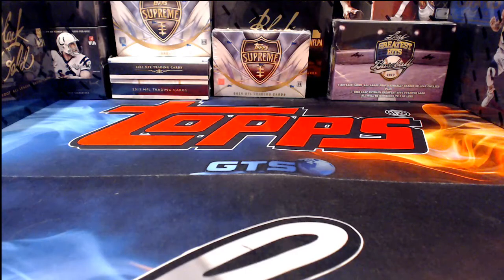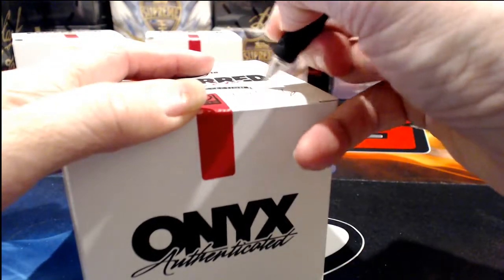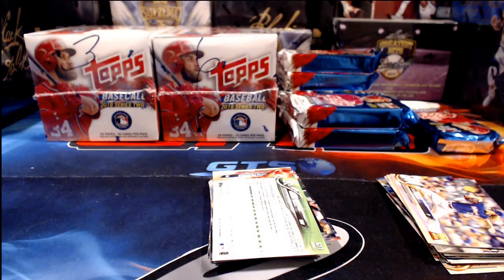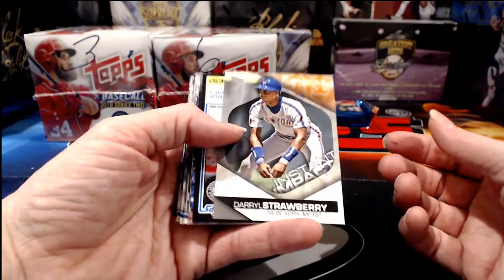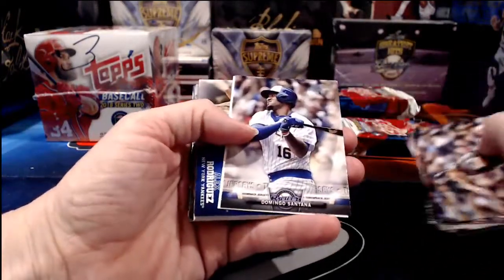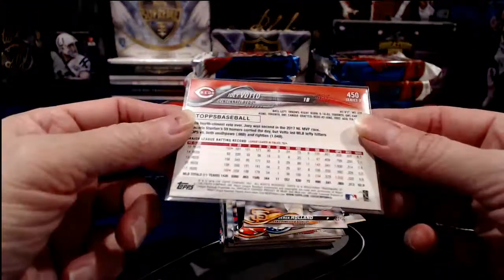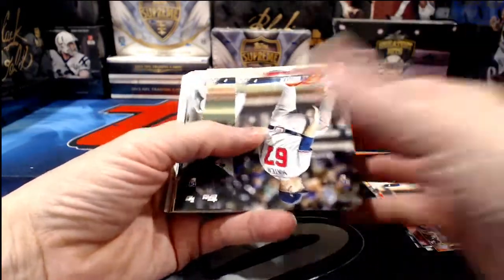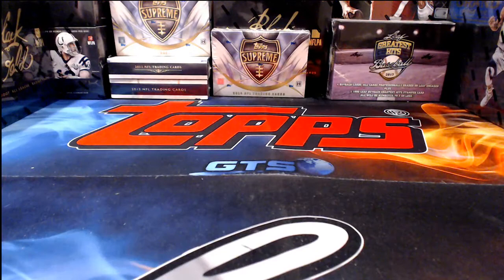Leader Of The Pack Breaks Live Stream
ebay 6-13-18 Baseball Breaks